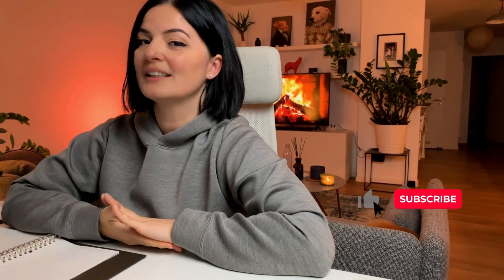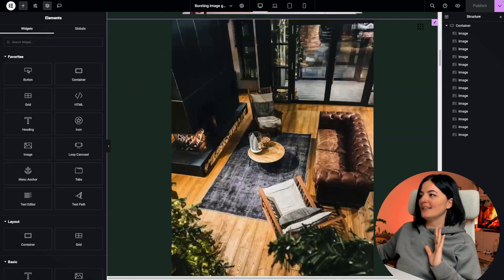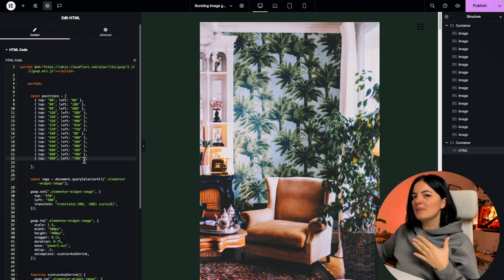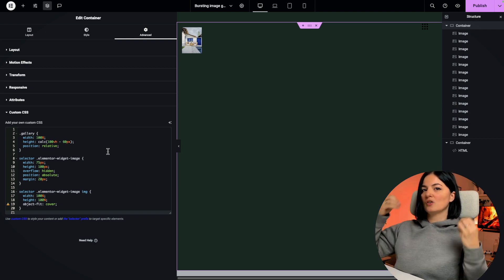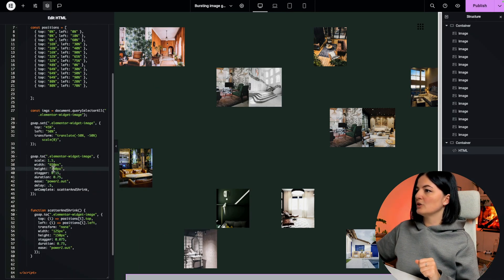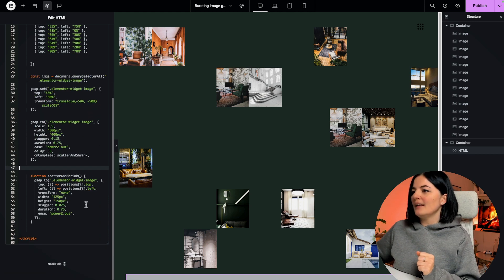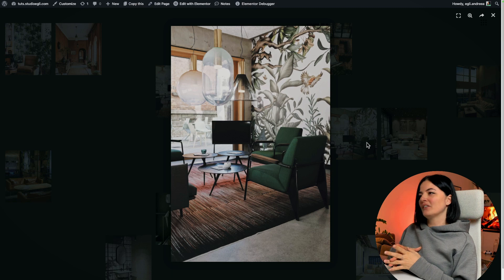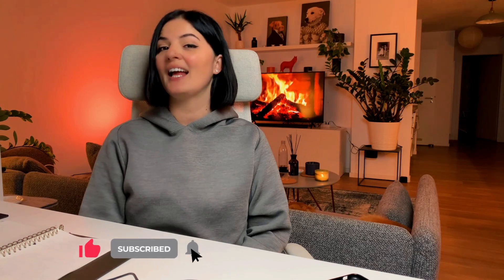GSAP IMAGE GALLERY BURST - Elementor Wordpress Tutorial Flex Container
EDIT: If you don't want this to interact with your navbar, give each image a class but make sure that you change/add it everywhere in the code! I will add the code in Notion as I've modified it to work with the nav. I hope you find it useful!

We're building an amazing GSAP image gallery that can be used as a preloader or as is on a page. I forgot to mention this in the video and before you ask, it is mobile-compatible, you just need to hack it a bit with media queries

Timestamps:

00:00 Intro
00:44 Building the image container
02:14 Adding GSAP code & code instructions/demo changes
10:12 Turning images into lightboxes or custom links to internal pages
12:28 Outro

🟠 TRY ELEMENTOR

🟠 TRY HOSTINGER